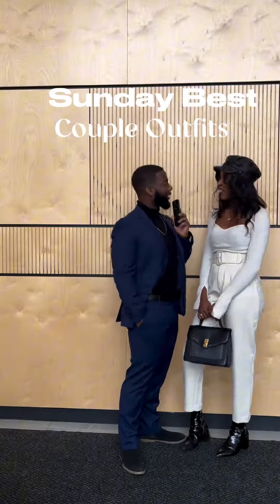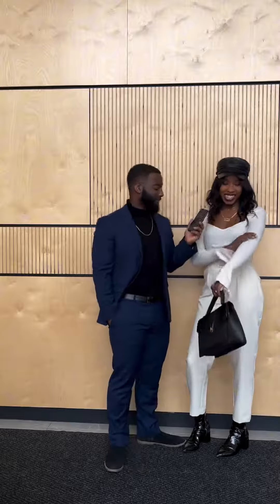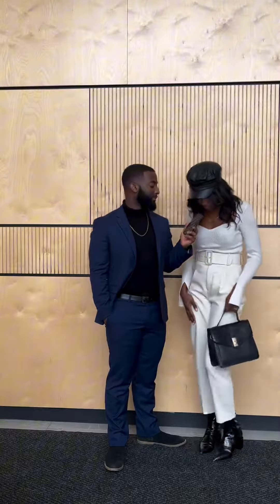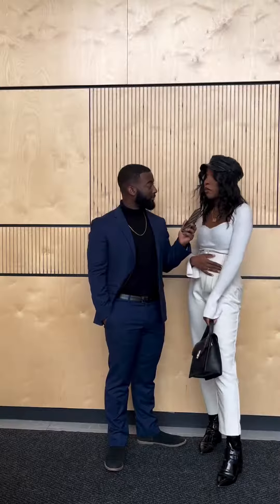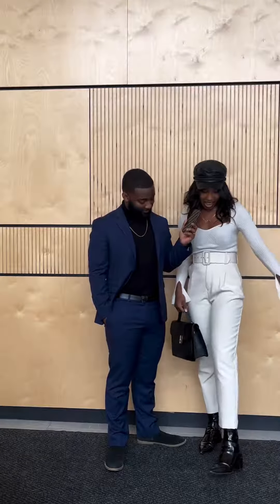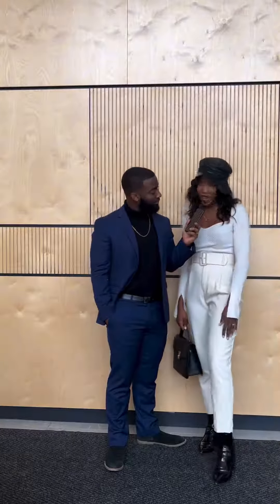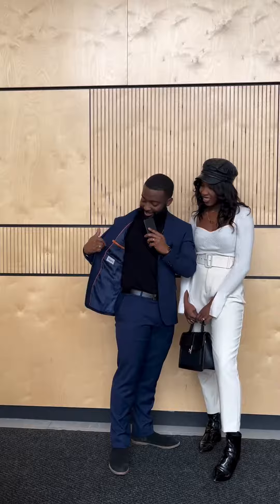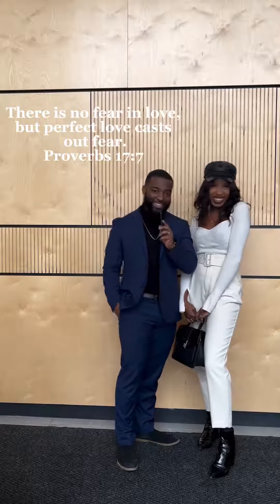Coordinated styles make for the best first impressions / Les styles coordonnés font bonne impression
Coordinated styles make for the best first impressions at any event.
Discover suits and suit separates that complement your better half.

Les styles coordonnés font bonne impression en toute occasion.
Découvrez des complets et pièces de complets qui mettent en valeur la tenue de votre moitié.